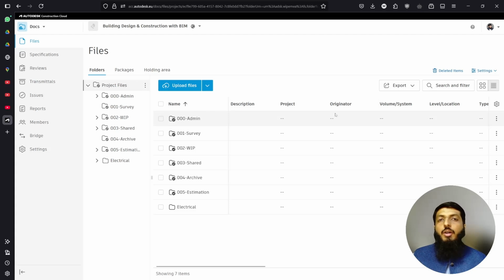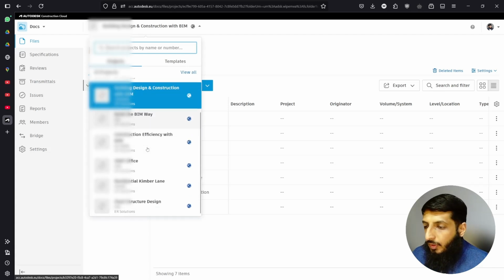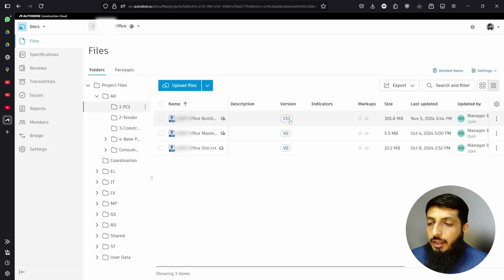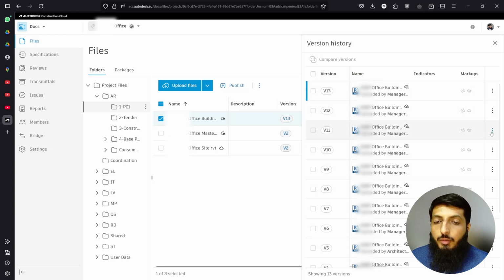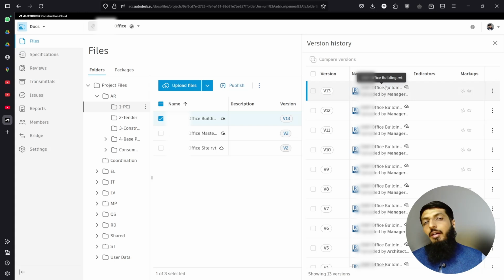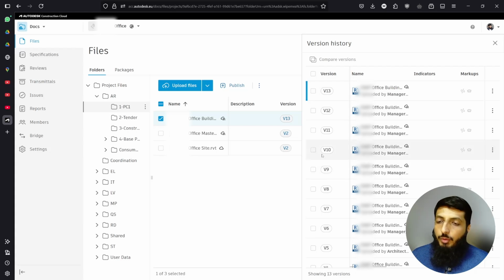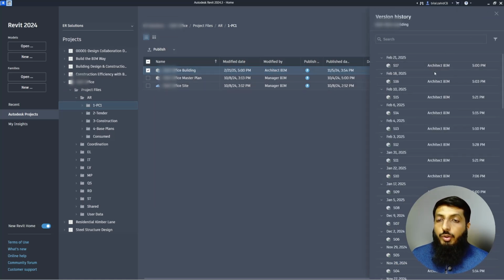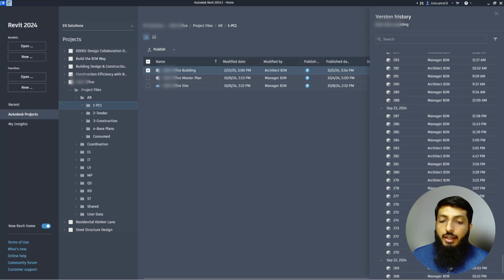Unlimited Storage and Version Control in Autodesk Construction Cloud (ACC) – Full Guide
How the version history/version control works in Autodesk Construction Cloud (ACC) and cloud-based Revit. Learn how ACC’s unlimited cloud storage ensures every change is saved, so you never lose work!

Key Topics Covered:
✔ How version control works in ACC & Revit Cloud
✔ Why unlimited storage in ACC enables full version history
✔ Best practices for tracking changes in BIM projects
✔ How to restore previous versions of your models

00:00 Intro
00:13 Unlimited Storage and Complete Version History in ACC
00:50 How restore version does not discard any version
01:16 Version History inside Revit
01:57 How to restore any version from inside Revit
02:14 What each unique version number means
02:38 How same version numbers help when we restore back and forth
02:55 Finishing Remarks

Why This Matters for BIM Teams?
Never worry about lost Revit files – ACC keeps every version safe.
Collaborate seamlessly with cloud-based version history.
No storage limits = More flexibility for large BIM projects.

BIM Managers | Revit Users | Construction Professionals
Architects & Engineers using Autodesk Construction Cloud
Anyone looking for better file management in ACC